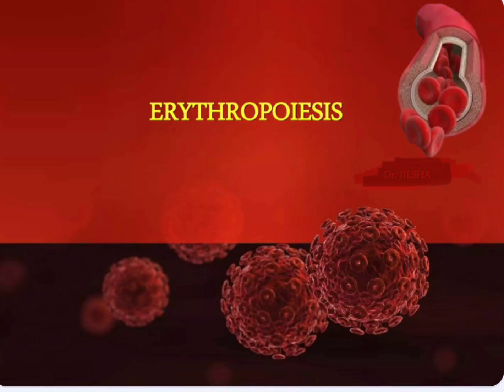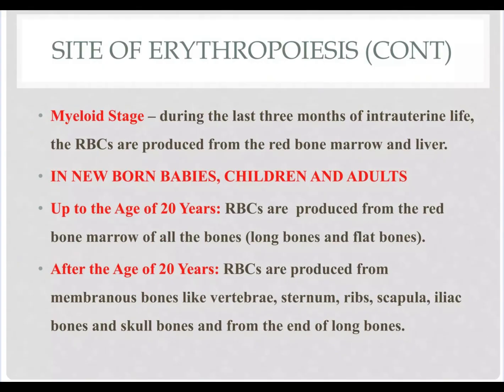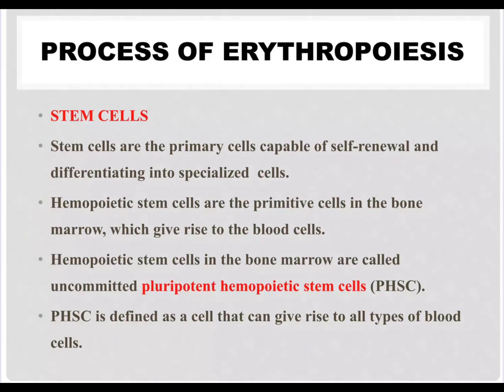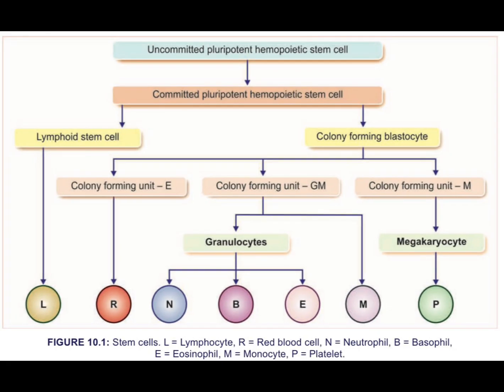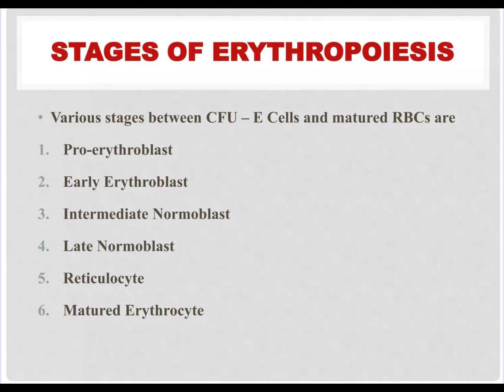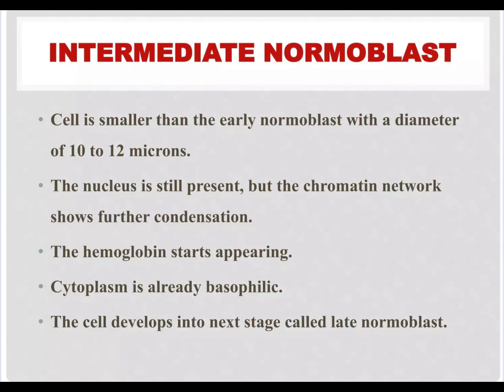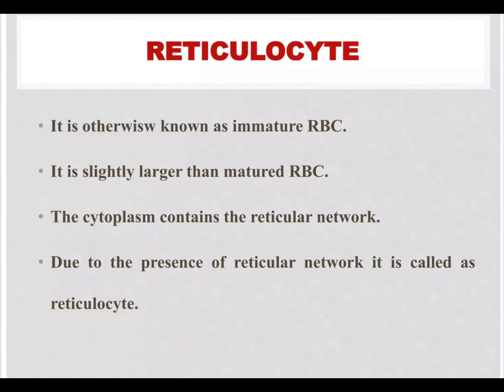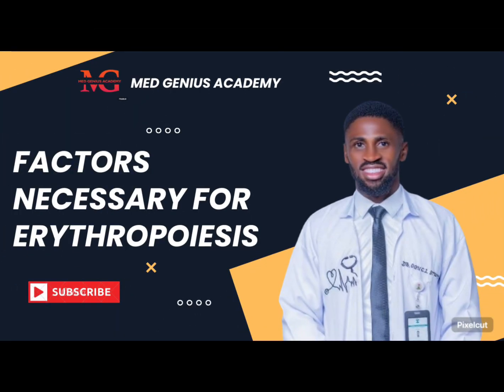Erythropoiesis Explained Simply | Site,Stages,Regulation & Clinical Points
In this video, I explain Erythropoiesis (Red Blood Cell Formation) in a simple, exam-oriented manner.
You’ll understand the stages of erythropoiesis, sites at different ages, role of erythropoietin, maturation of RBCs, and clinical correlations — perfect for quick revision.

📌 Watch till the end for high-yield exam points and easy memory tricks!

⏱️ TIMESTAMPS
00:00 – Introduction to Erythropoiesis
01:52 – Sites of Erythropoiesis (Fetal & Adult)
06:53 – Process of Erythropoiesis
11:09 – Stages of Erythropoiesis
13:35 – Proerythroblast
14:48 – Early Normoblast
16:27 – Intermediate Normoblast
17:53 – Late Normoblast
19:43 – Reticulocyte & Mature RBC
22:01 – Quick Revision and Outro